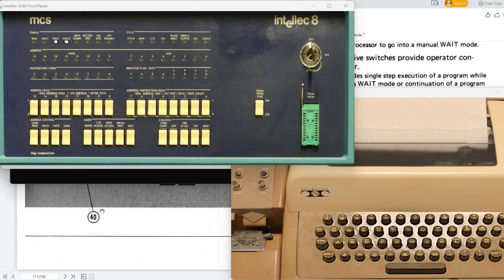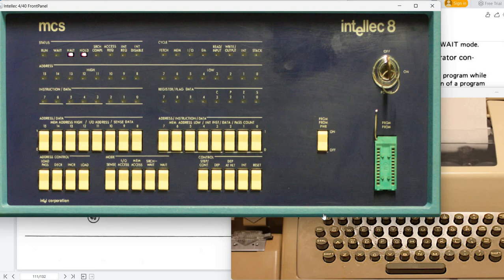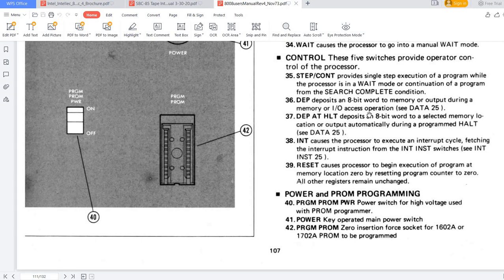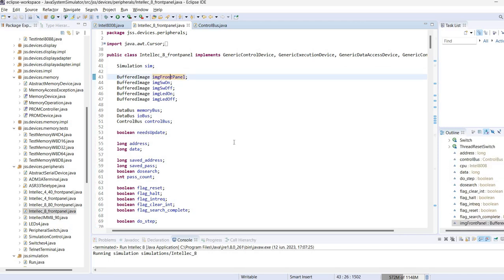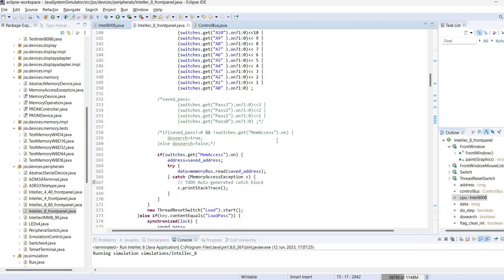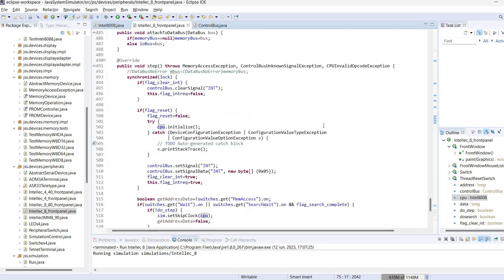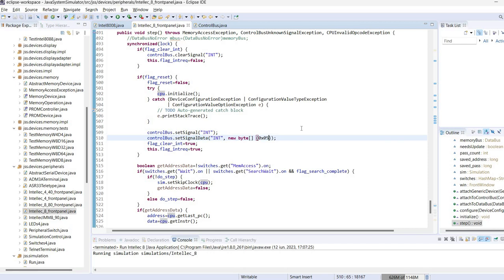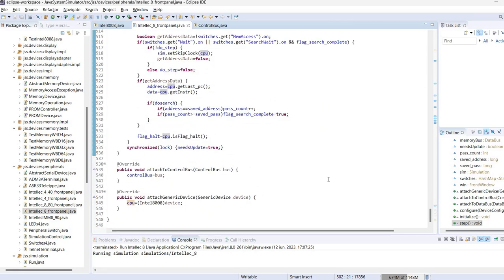Simulating Intellec 8 front panel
This video discusses the simulation of an Intellec 8 front panel. The Intellec 8 system is based on the intel 8008 CPU. I present some details about the Intellec front panel and discuss the associated Java implementation.